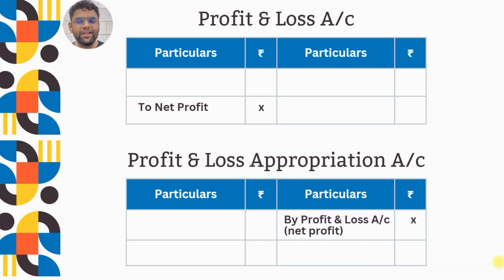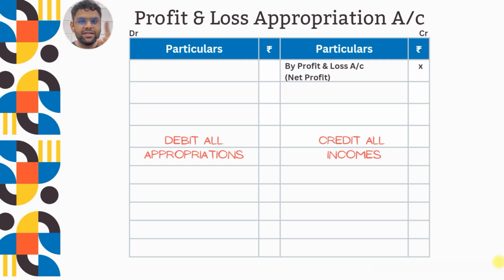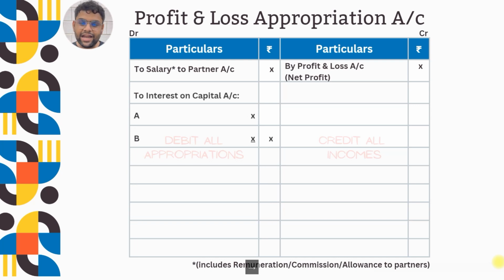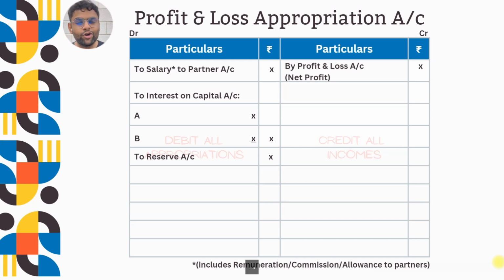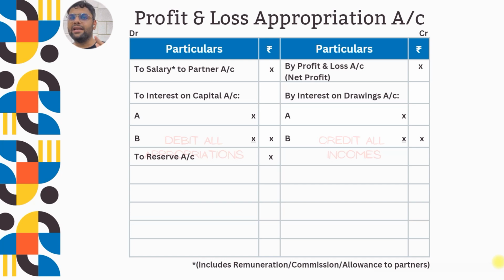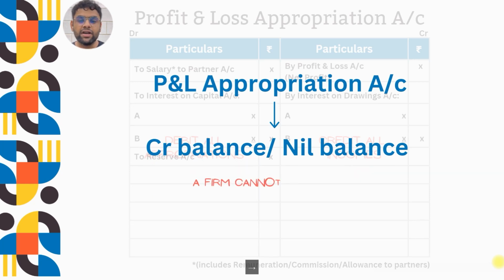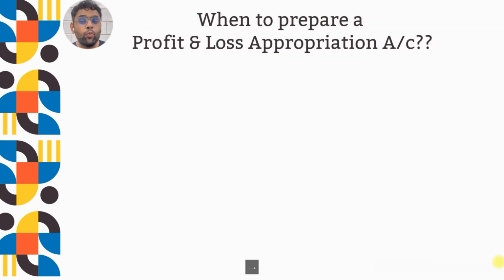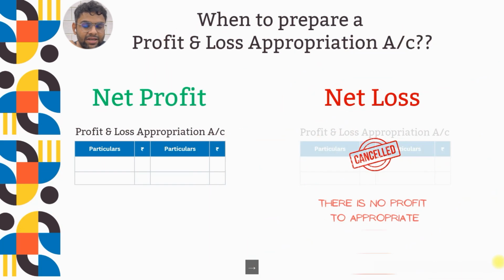ISC P&L Appropriation A/c | Basic Concepts | Partnership Fundamentals | Class 12 Accounts | 2024-25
P&L Appropriation A/c under 10 mins
What is a Profit & Loss Appropriation A/c?
Format?
How to prepare it?
What all is included?
When to prepare?